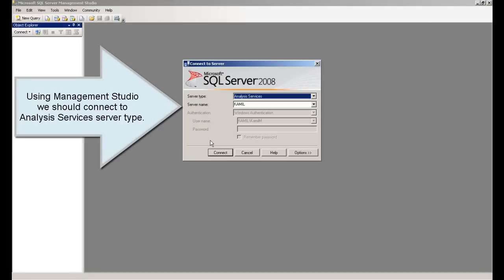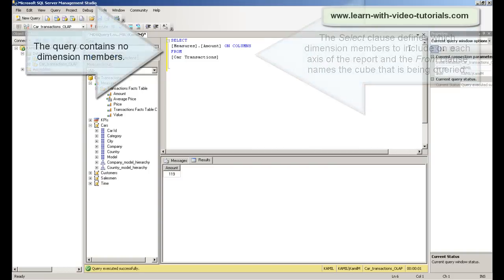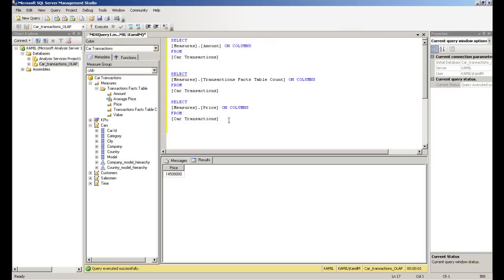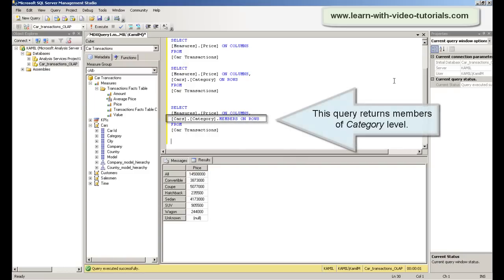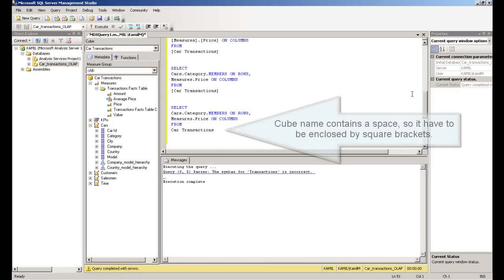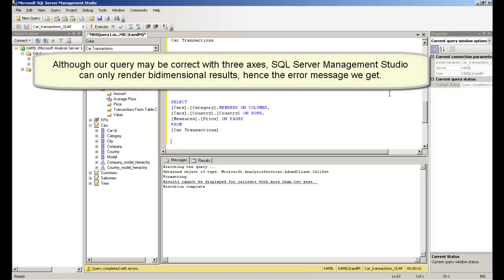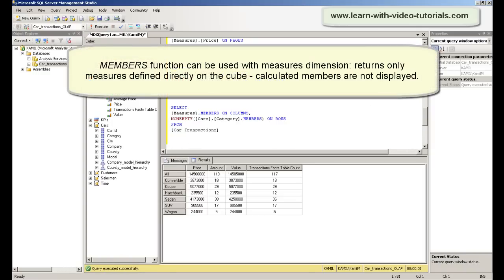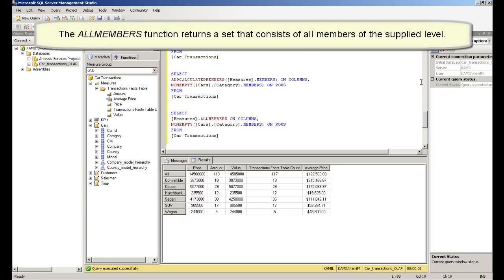MDX tutorial, introduction to Multidimensional Expressions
MDX is a query language for OLAP databases. Learning MDX will allow you to take advantage of the more advanced features of Analysis Services. MDX examples.